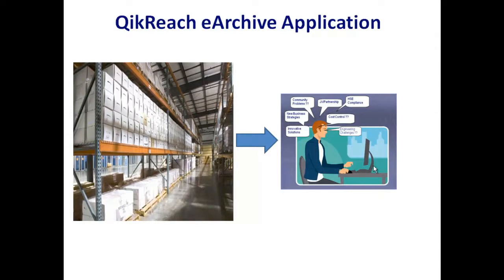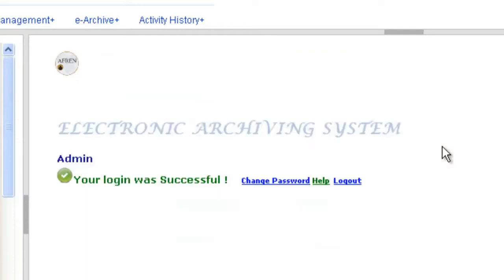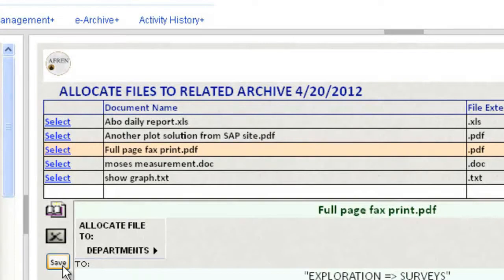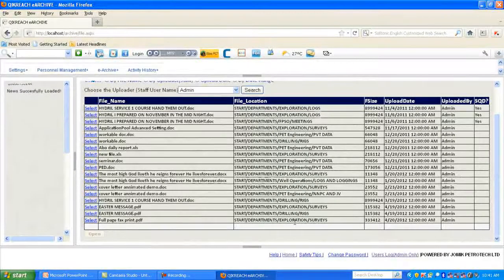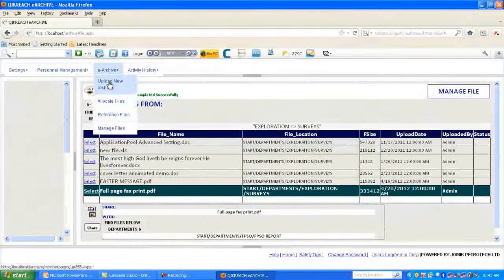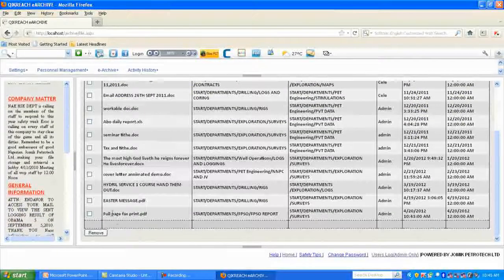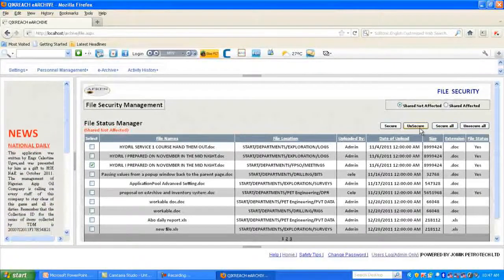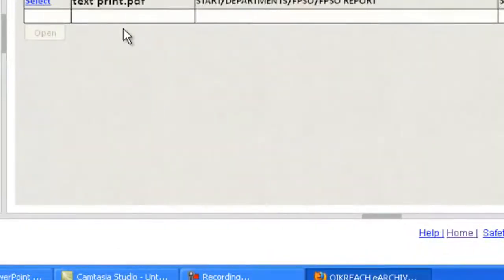earchivenew.flv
eArchive Software, developed by Jomik Petrotech Ltd.